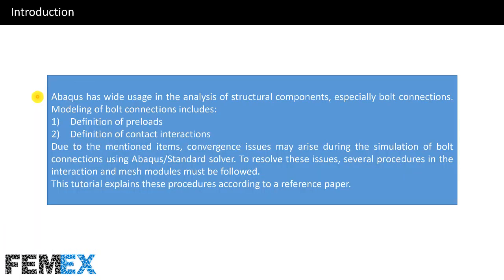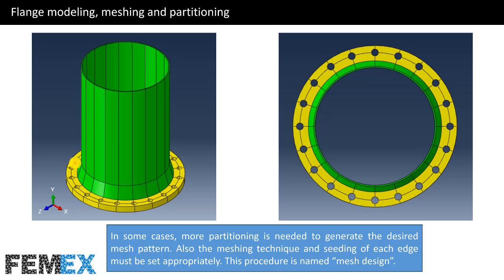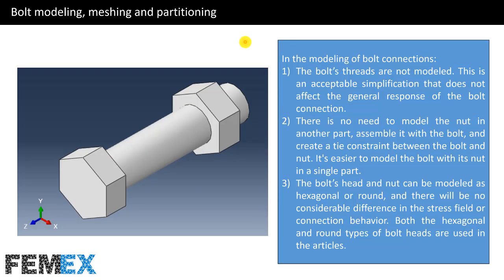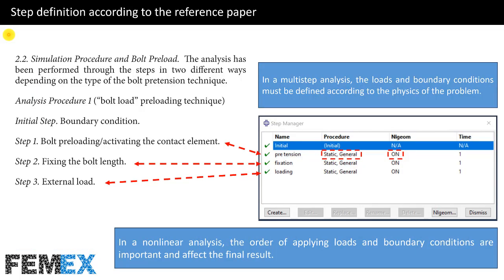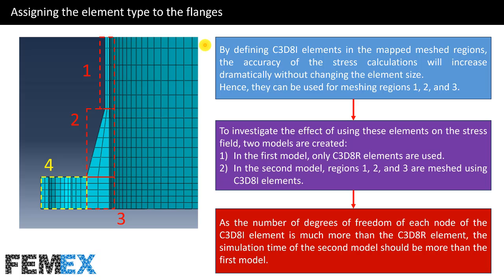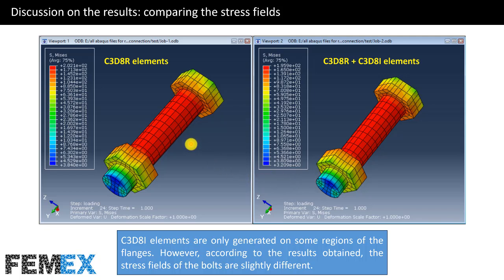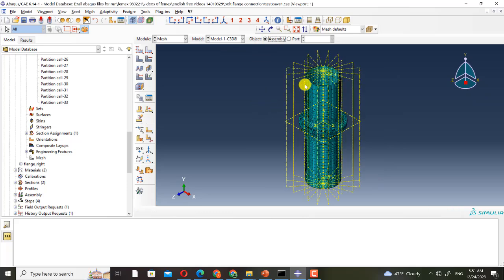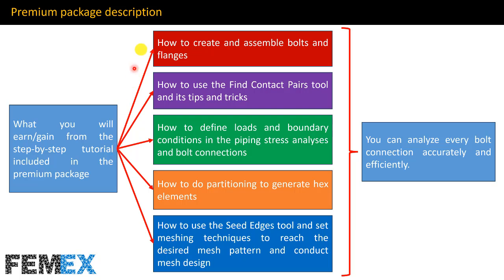Bolted Flange Connection with Piping Forces Analysis via Abaqus Part 1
It is about Example 8.7 of DNV-RP-C208.

Abaqus General Skills for FFS ,Structure Integrity and Assessment based on API, BS, ASME and DNV

Abaqus has wide usage in the analysis of structural components, especially bolt connections. Modeling of bolt connections includes:
Definition of preloads
Definition of contact interactions
Due to the mentioned items, convergence issues may arise during the simulation of bolt connections using Abaqus/Standard solver. To resolve these issues, several procedures in the interaction and mesh modules must be followed.
This tutorial explains these procedures according to a reference paper.

Package 1 description:
- Price: 70 EUR (must be paid by the PayPal or other payment methods according to your country)
- Price for companies: 300 EUR (including 90 minutes of online consultancy)
- Included files: step-by-step tutorial with detailed explanations, complete version of the slides, Abaqus files (CAE, JNL, INP)
- Models are created by using Abaqus 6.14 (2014)
- Level: advanced

Package 2 description:
- Price: 50 EUR (must be paid by the PayPal or other payment methods according to your country)
- Price for companies: 200 EUR (including 1 hour of online consultancy)[can be paid via SWIFT or WIRE for companies that cannot pay via PayPal]
- Included files: tutorials, slides
- Level: advanced

Package 3 description:
- Price: 35 EUR (must be paid by the PayPal or other payment methods according to your country)
- Price for companies: 140 EUR (including 90 minutes of online consultancy)
- Included files: Abaqus files (CAE, JNL, INP)
- Level: advanced

Table of content:
- Reference paper
- Problem description
- Flange modeling, meshing and partitioning
- Bolt modeling, meshing and partitioning
- Step definition according to the reference paper
- Field Output Request: contact status
- Bolt load definition
- Assigning the element type to the flanges
- Simulation time comparison
- Discussion on the results: comparing the stress fields
- Conclusions
- Purchase of the complete package
- Premium package description
- FEA consultancy